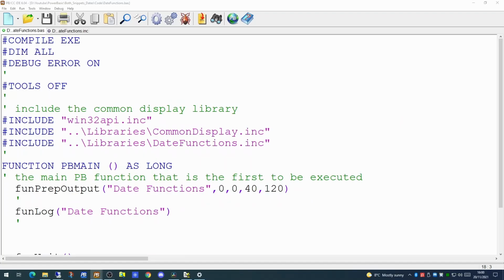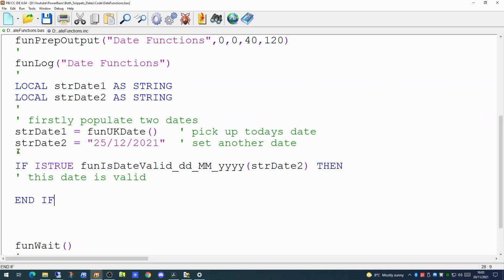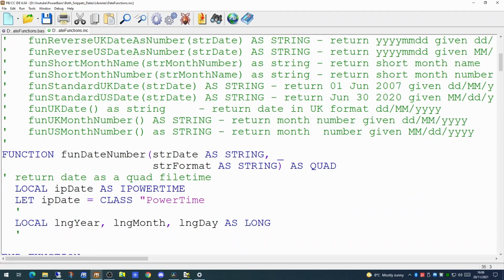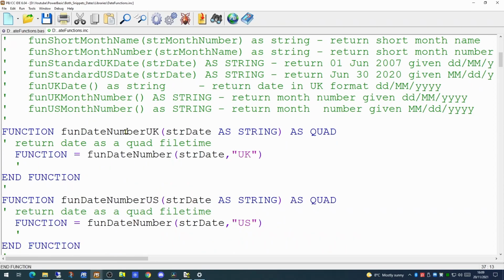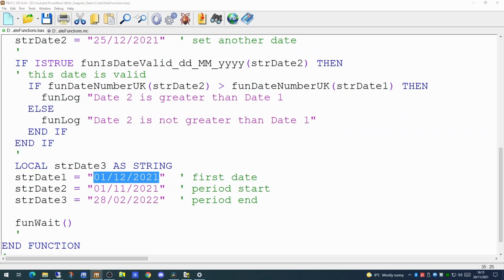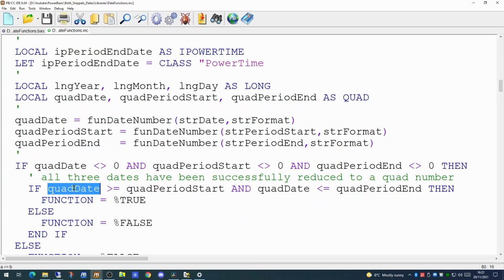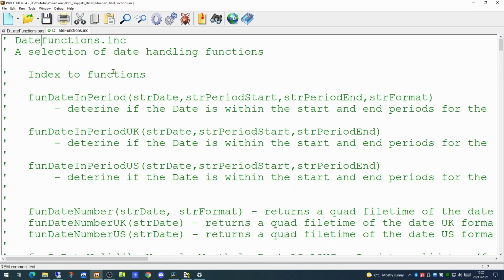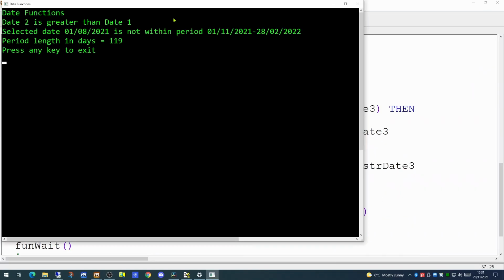PowerBasic Snippets - Tutorial on Date handling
In this series of videos, which are aimed at those who have never coded in PowerBasic before, I cover one element of the language or programming - today it's covering Date handling.